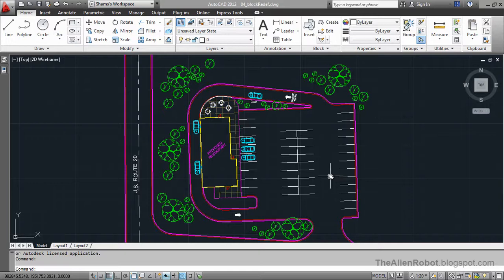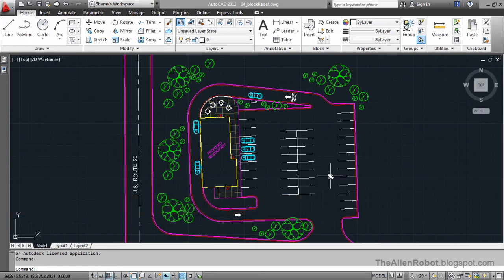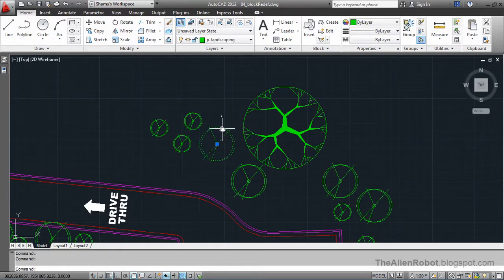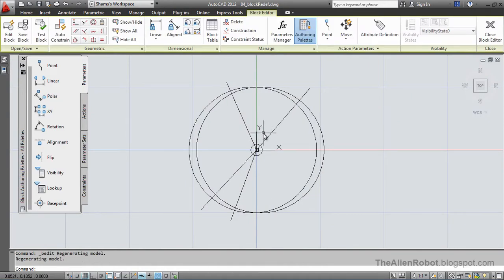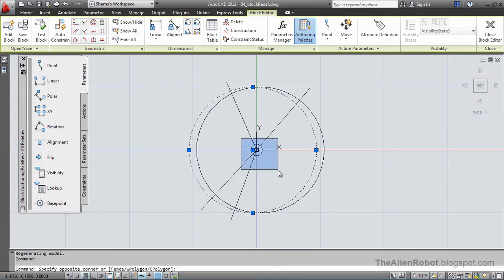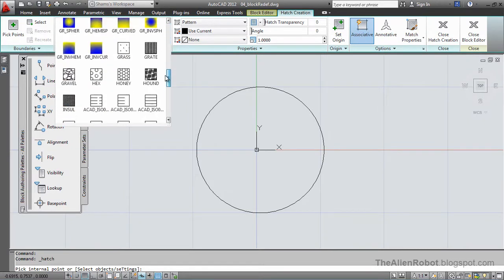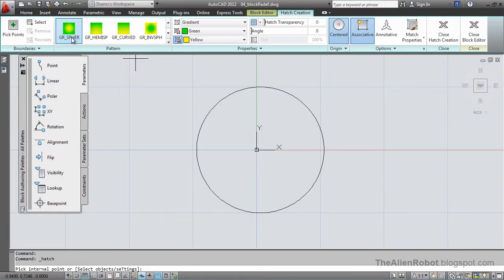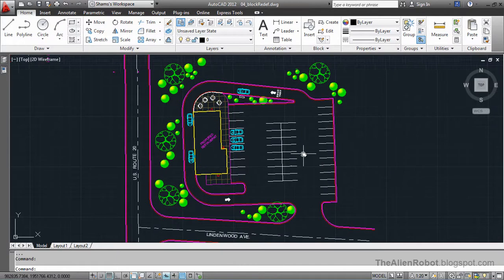AutoCAD 2012 Introduction Training-1304 Redefining blocks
In this lesson we'll learn how to Redefine a Block and apply global changes to all Blocks at once.